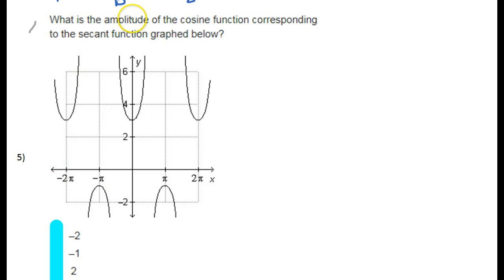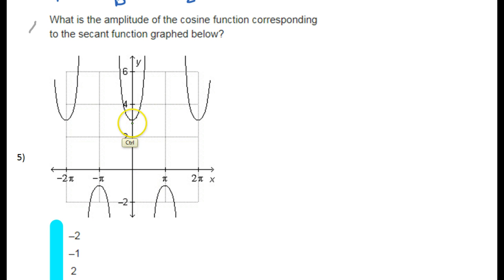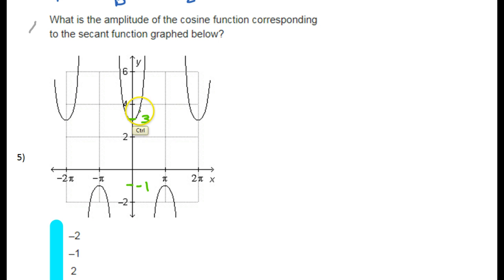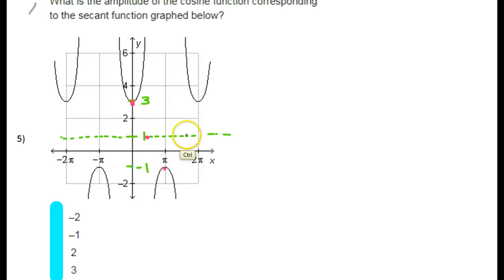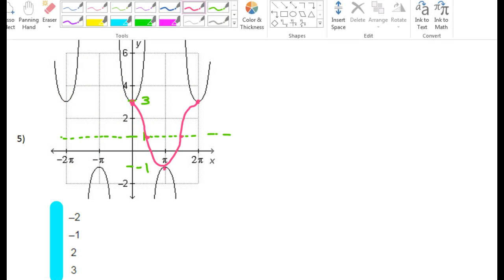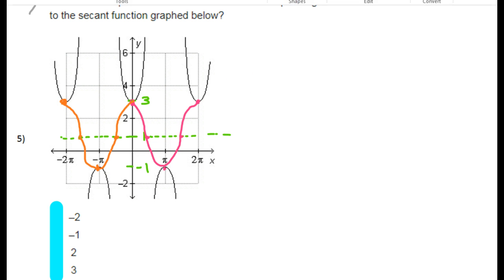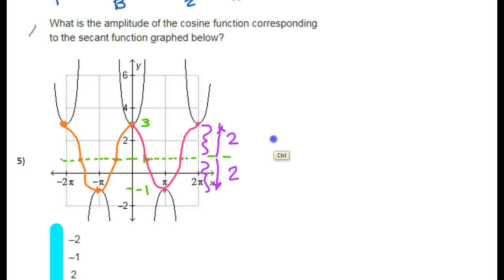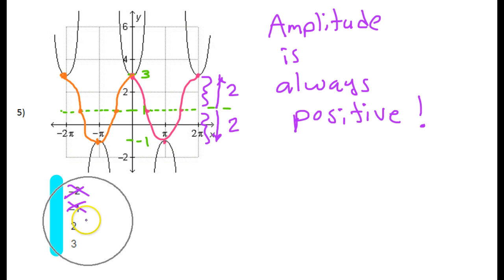Day 11 Review (5) What is the Amplitude of the Invisible Cosine Function